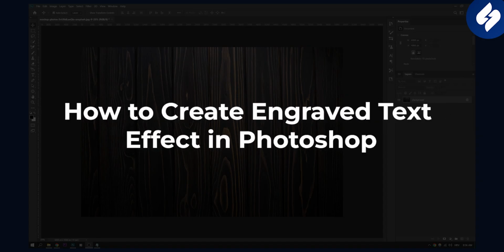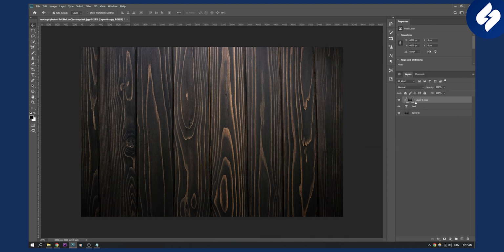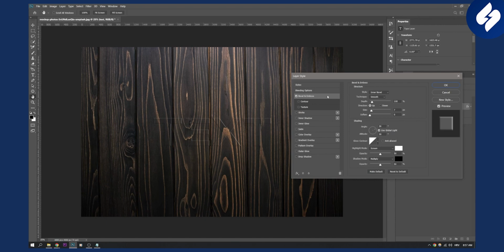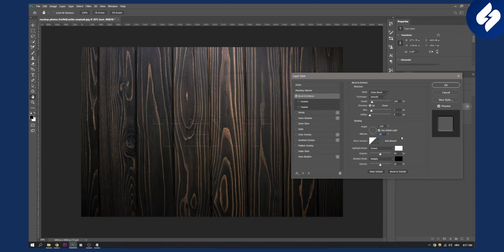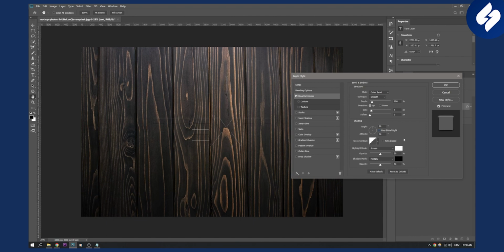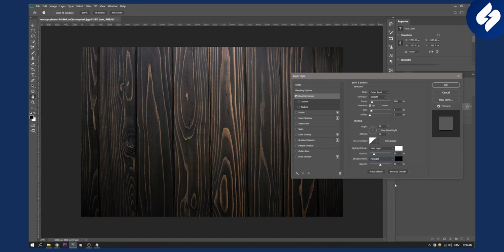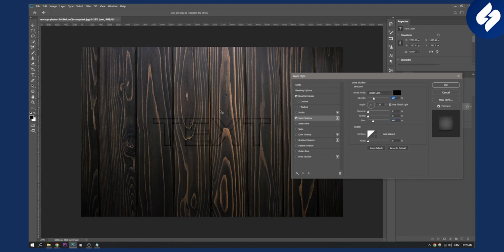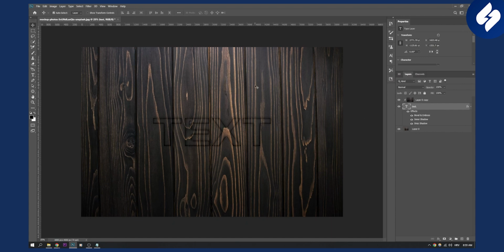How to Create Engraved Text Effect in Photoshop (2023)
In this video, we will show you how to create engraved text effect in photoshop